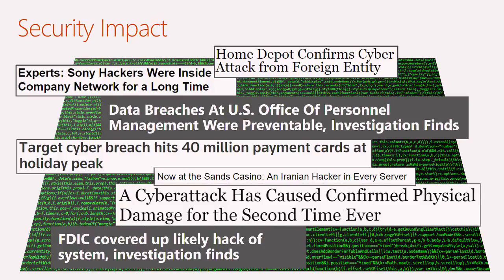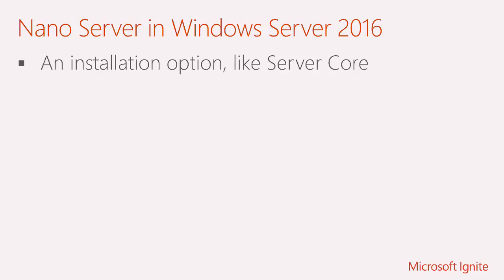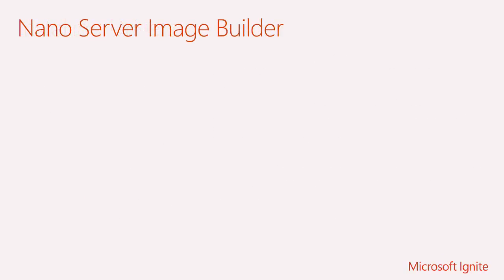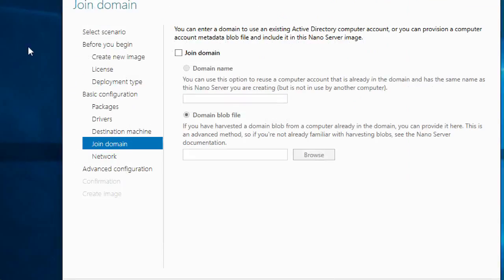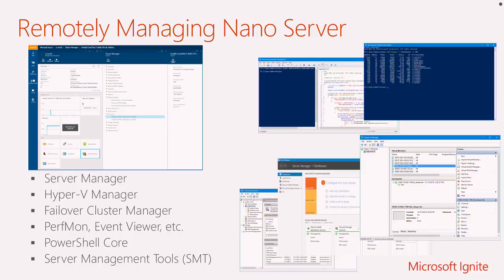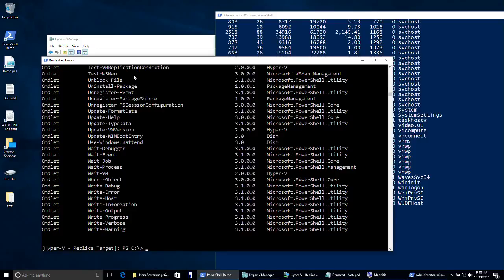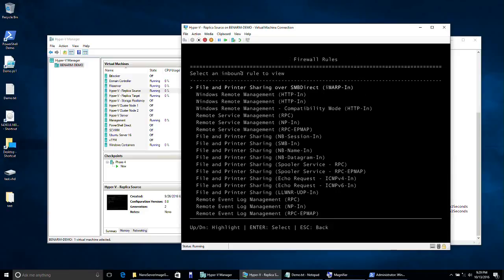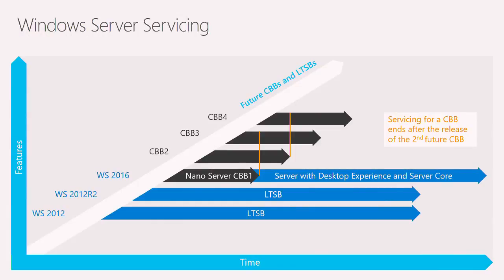Australia 2017 Deploy, configure, and remotely manage Nano Server